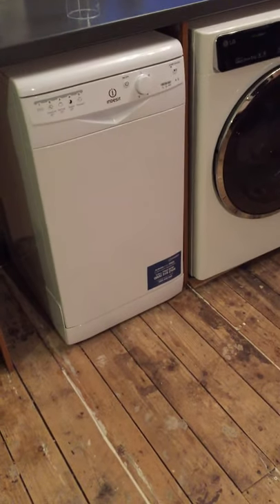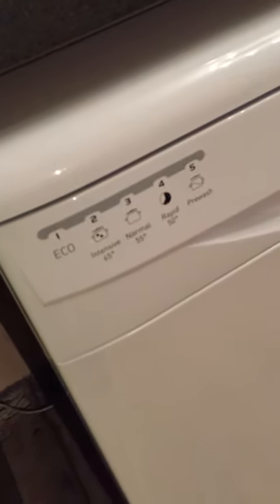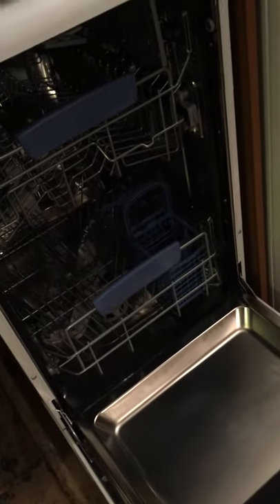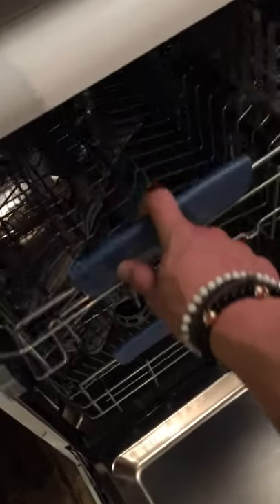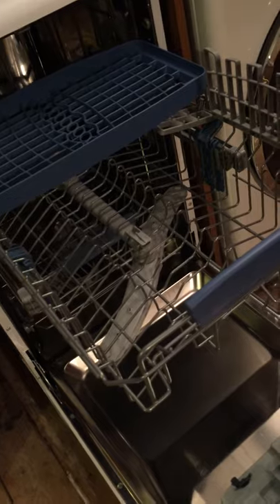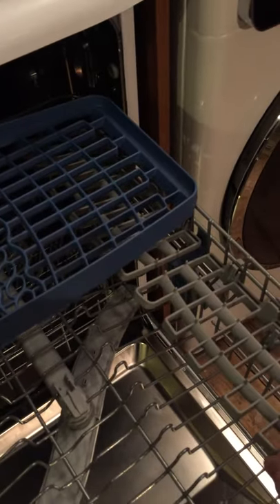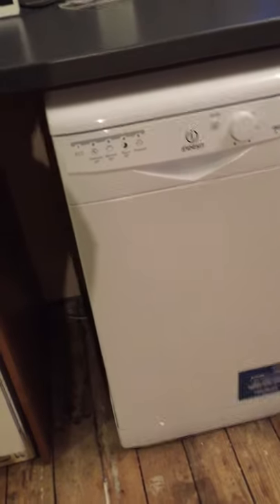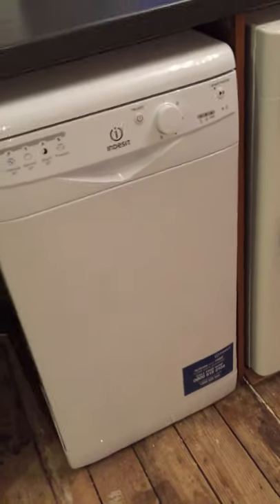Review on Indesit Eco Time DSR15M9C free standing dishwasher - White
A review of the Indesit Eco Time dishwasher in white